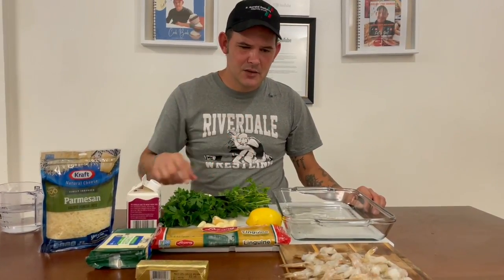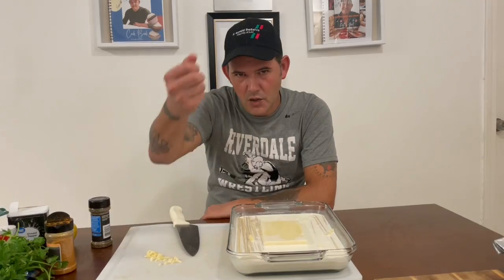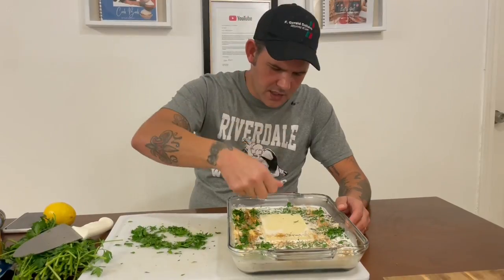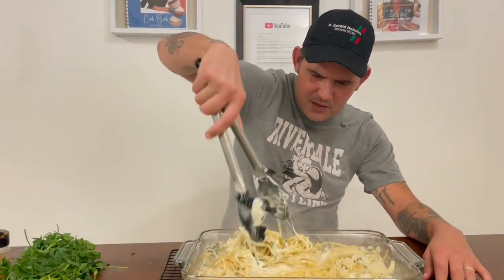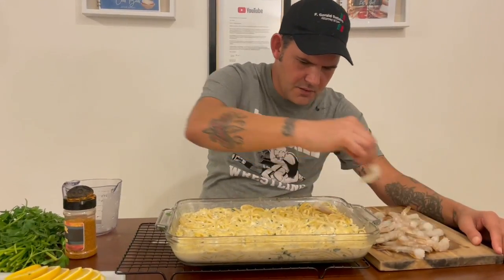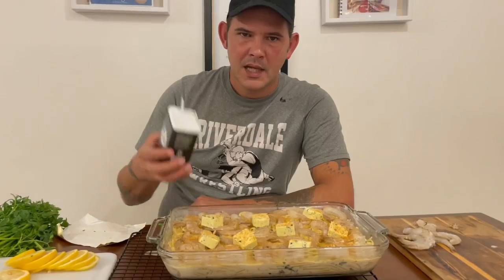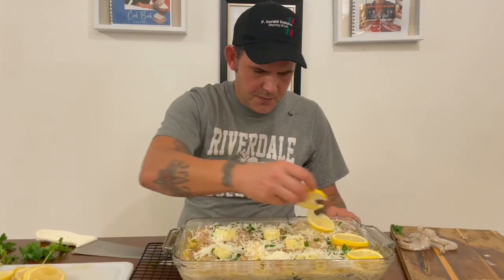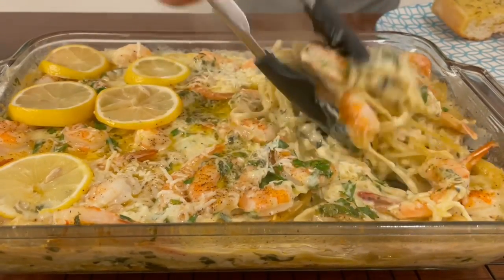How to make a One Dish Shrimp Pasta | Let’s Go! | Cajun Shrimp & Garlic Recipes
One dish meals have been a big request. This is easy, simple and delicious for anyone trying to get a good and hearty meal with little mess. Check it out and let me know what think in the comments below 👇

Ingredients:
16oz Mozzarella Cheese block
160z linguine noodles
1pint heavy whipping cream
2 cups water separated
Fresh parsley
10 gloves Garlic
1 stick of butter (garlic & herb)
1 lb shrimp
2 lemons sliced
Basil
RTB Cajun seasonings
Salt & pepper
9x13 baking dish